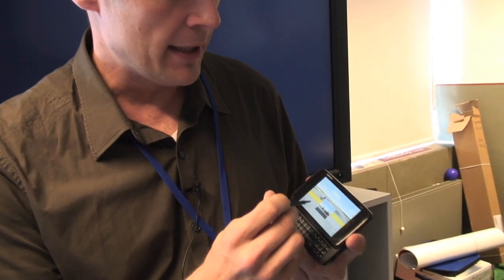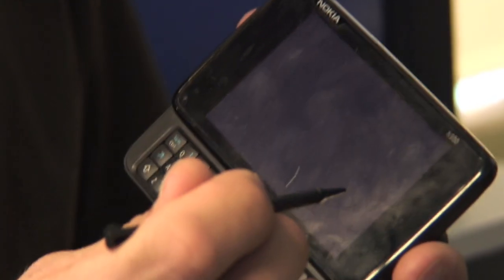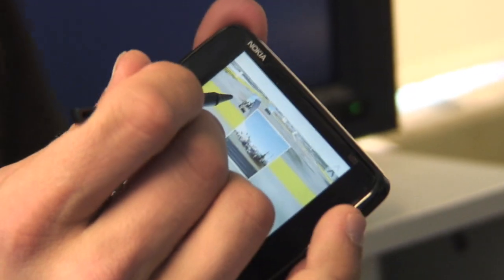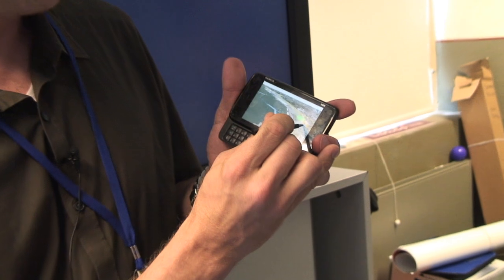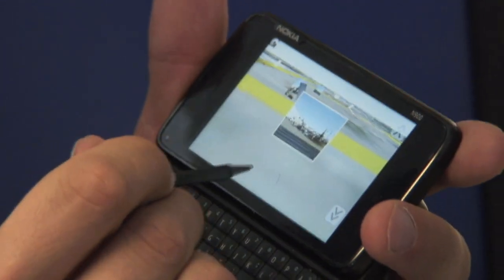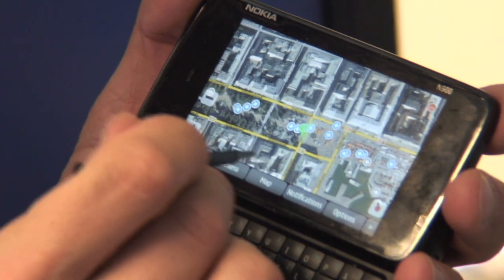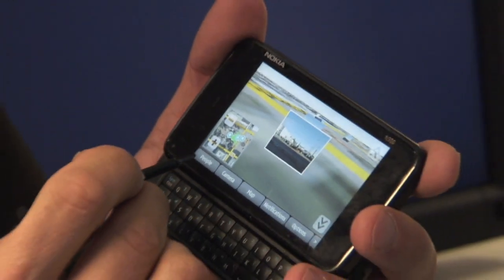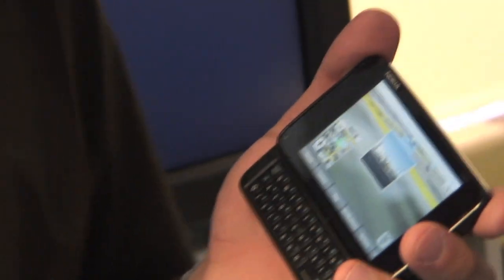Demola Innovation Experience: Image Space Mobile Browser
In the second of the series Rafe Blandford of AllAboutSymbian.com speaks to Severi Uusitalo from Nokia's Research Centre about the Image Space Mobile Browser concept.